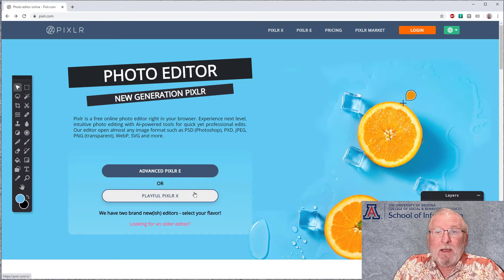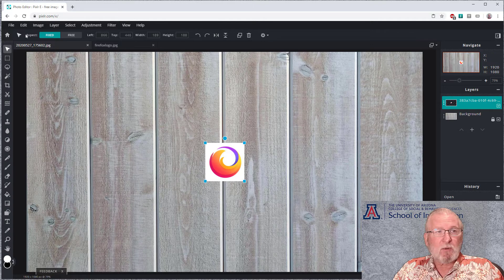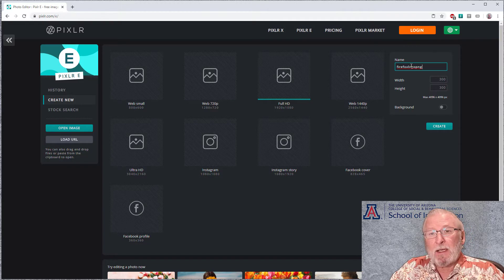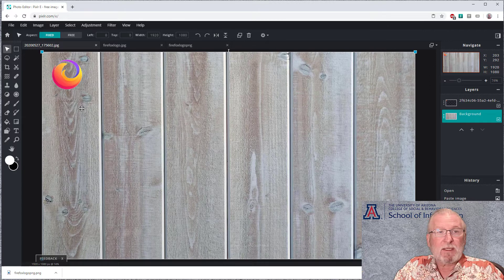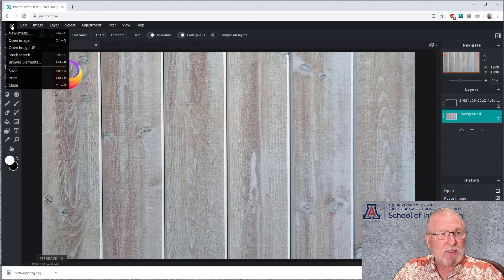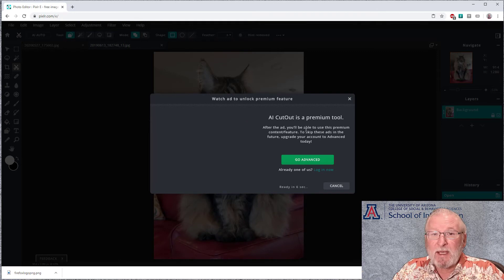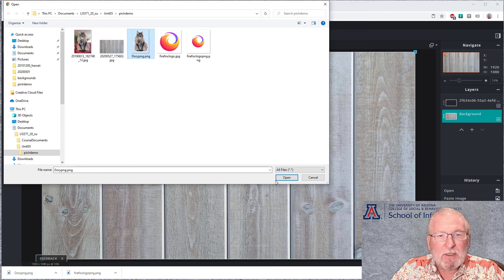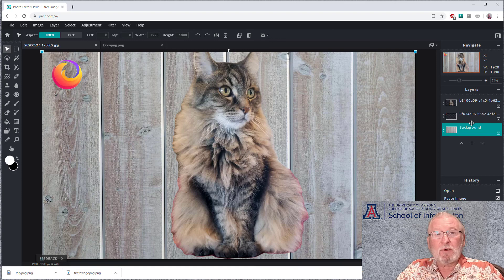Setting a transparent background using Pixlr-E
How to set the background to transparent using the online free Pixlr-E image editing software. I demonstrate both the wand method for removing a white or evenly colored backgrounds and also the new AI cutting tool. Similar functionality is available in Adobe Photoshop.

This video supports instruction in the School of Information at the University of Arizona.